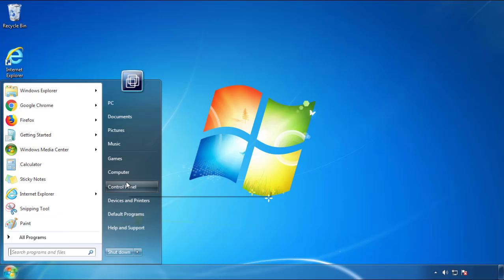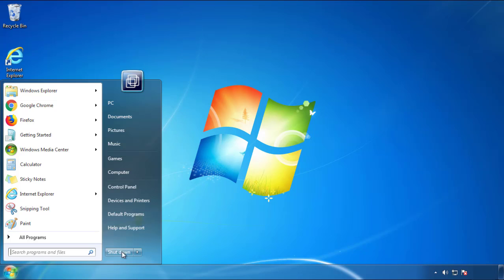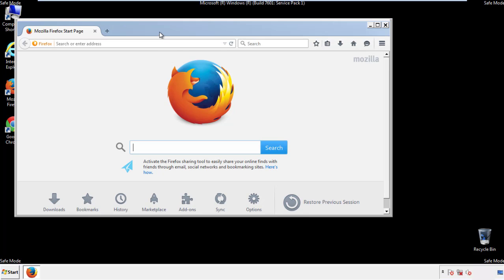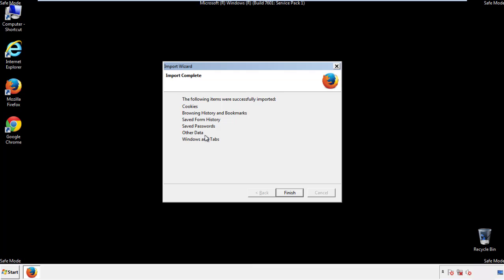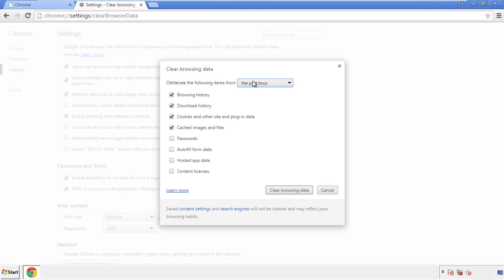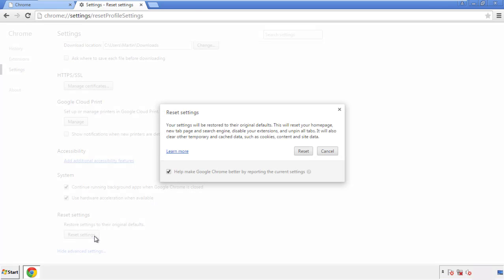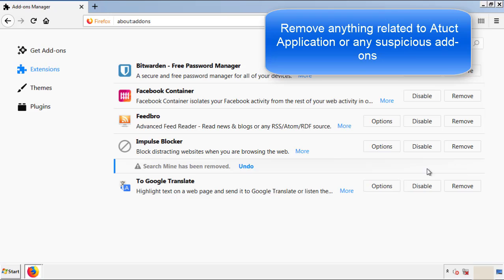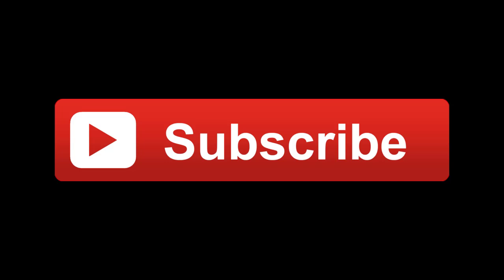How to remove Atuct Application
This video will show you how to remove the ATUCT APPLICATION virus from your computer. If you still need help we have a detailed guide to help you with all the steps

ATUCT APPLICATION Removal Solution
How to Remove ATUCT APPLICATION Completely?
How to Delete ATUCT APPLICATION Completely?
How to Get Rid of ATUCT APPLICATION Completely?
How to Eliminate ATUCT APPLICATION Completely?
How to Uninstall ATUCT APPLICATION Completely?
How to Delete ATUCT APPLICATION Effectively?
Quick Way to Get Rid of ATUCT APPLICATION Virus
Effectively Learn to Remove ATUCT APPLICATION from Windows and Mac
How Can I Completely Remove ATUCT APPLICATION from
How Do I Get Rid of ATUCT APPLICATION high CPU Virus
Best Way to Remove ATUCT APPLICATION high CPU Virus
Way to Get Rid of ATUCT APPLICATION high CPU Virus
Totally Help to Remove ATUCT APPLICATION high CPU Virus
Help to Get Rid of ATUCT APPLICATION high CPU Virus Effectively
Remove ATUCT APPLICATION high CPU Virus
Totally Get Rid of ATUCT APPLICATION high CPU Virus
Guide to Remove ATUCT APPLICATION high CPU Virus Permanently
Effective Way to Remove ATUCT APPLICATION high CPU Virus Completely
How to Get Rid of ATUCT APPLICATION high CPU Virus
How Can I Remove ATUCT APPLICATION high CPU Virus Permanently
How to Remove ATUCT APPLICATION high CPU Virus Totally
Completely Get Rid of ATUCT APPLICATION high CPU Virus
ATUCT APPLICATION high CPU Virus Removal
Help ATUCT APPLICATION high CPU Virus Removal
Process ATUCT APPLICATION high CPU Virus Removal Procedure
Remove ATUCT APPLICATION high CPU Virus Effectively
Way to Remove ATUCT APPLICATION high CPU Virus Completely
How Do I Remove ATUCT APPLICATION high CPU Virus
Best Method to Remove ATUCT APPLICATION high CPU Virus Completely
How to Remove ATUCT APPLICATION high CPU Virus from My Computer Completely?
Ways to Remove ATUCT APPLICATION high CPU Virus Completely
How to Delete ATUCT APPLICATION high CPU Virus Effectively?
Quick Way to Get Rid of ATUCT APPLICATION high CPU Virus Effectively
Totally Remove ATUCT APPLICATION high CPU Virus from Computer
How Can I Completely Remove ATUCT APPLICATION high CPU Virus from My PC?